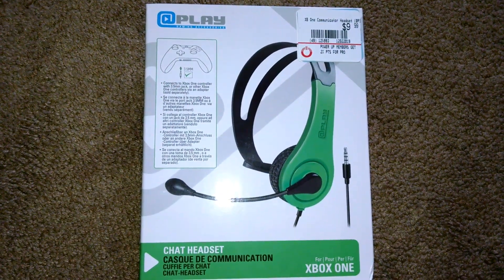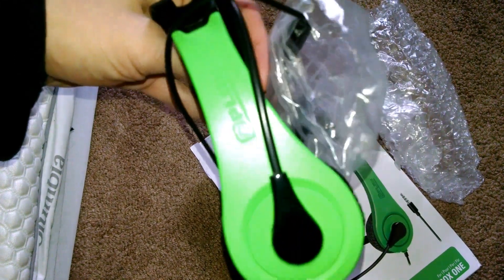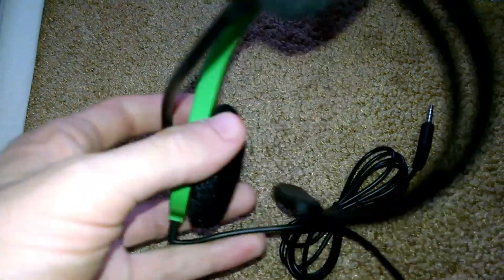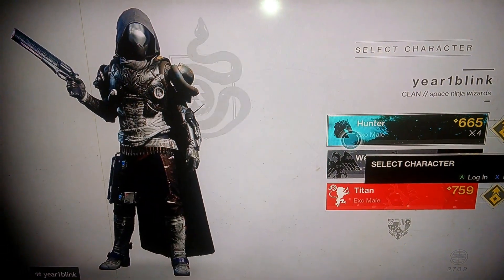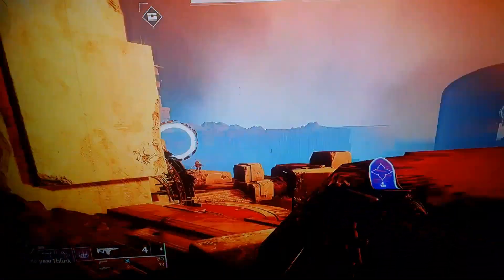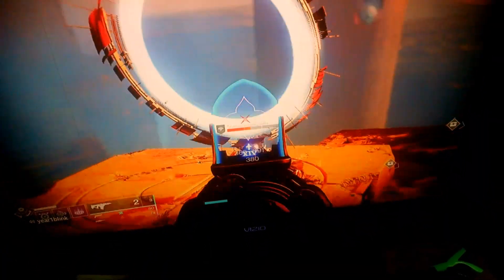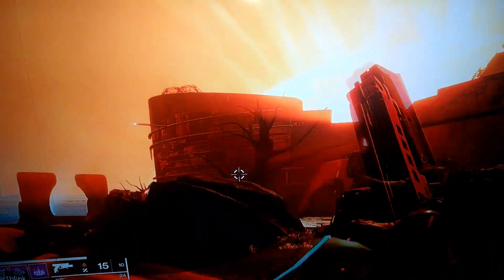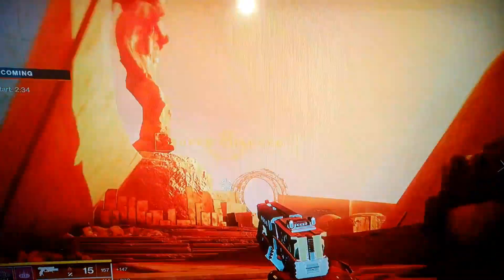10$ A Play Chat Headset Xbox One Unboxing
10$ A Play Chat Headset Xbox One Unboxing and Overview